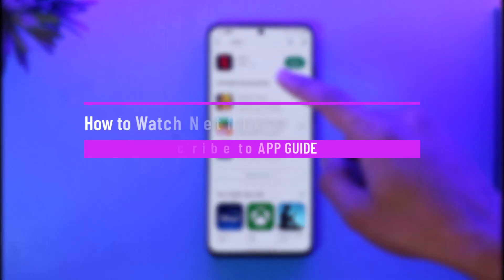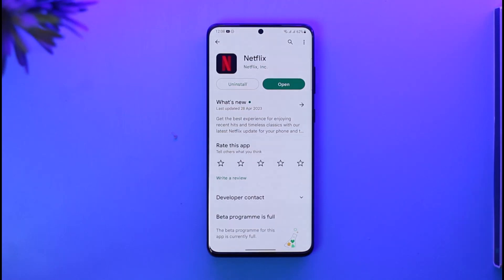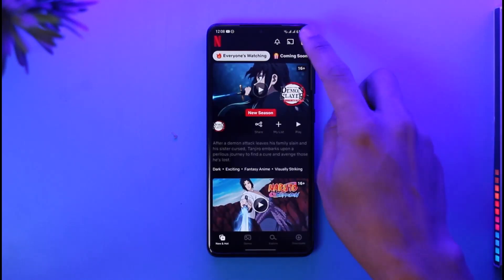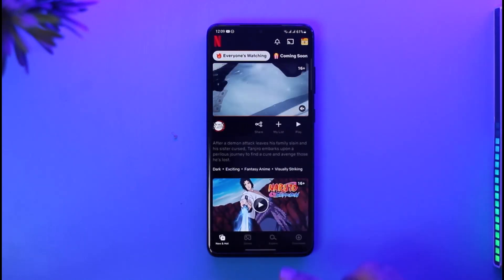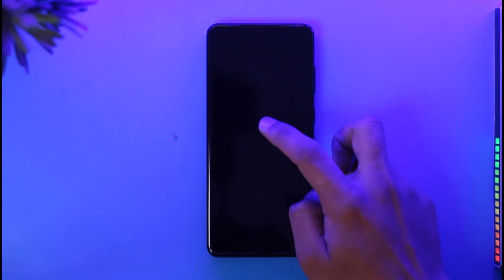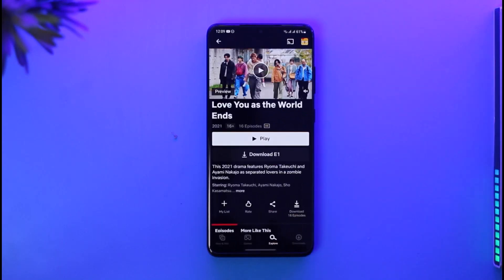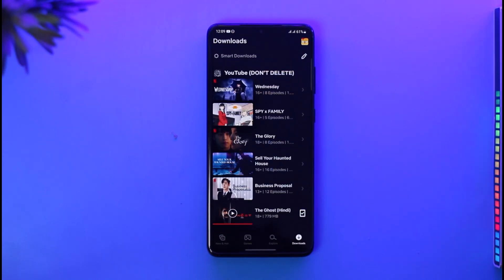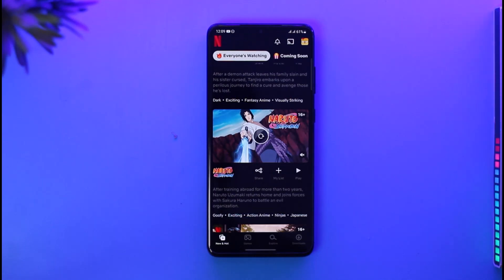How to Watch Netflix on 2 Screens with Basic Plan !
➜ This video guides you through an easy step-by-step process to watch Netflix on two or more screens if you have a basic plan. So make sure to watch this video till the end.

~ Chapters:
0:00 Introduction
0:13 My Current Plan
0:31 Fix Screen Limit
1:10 Conclusion